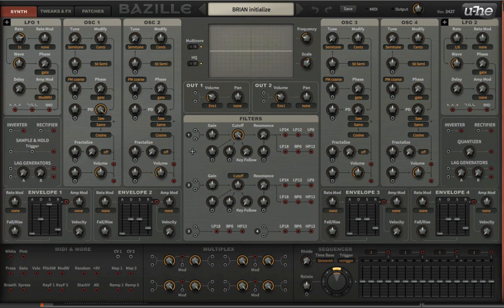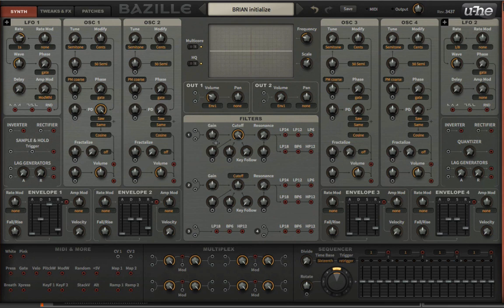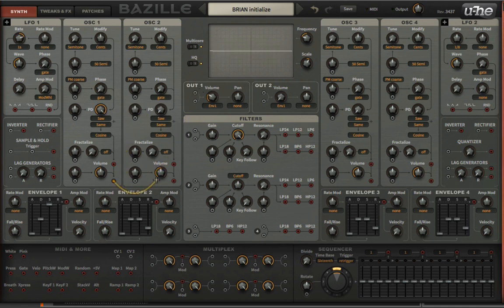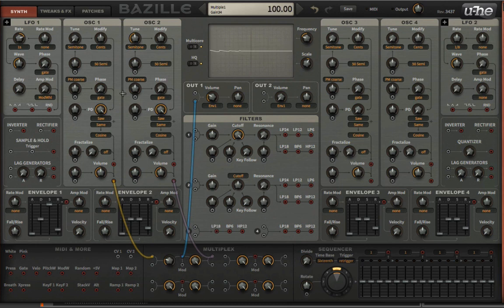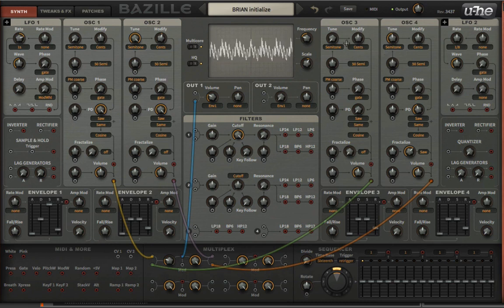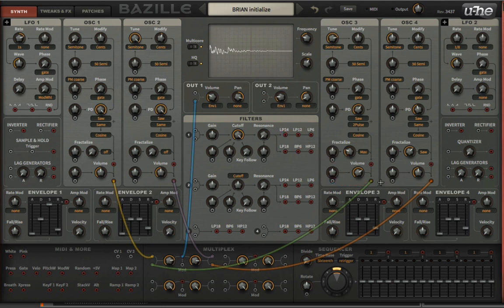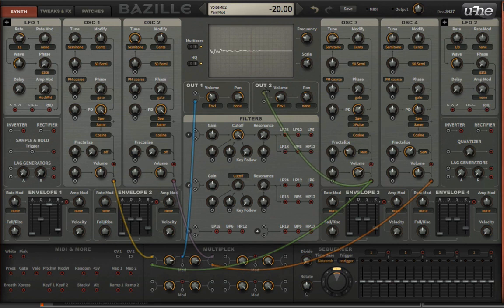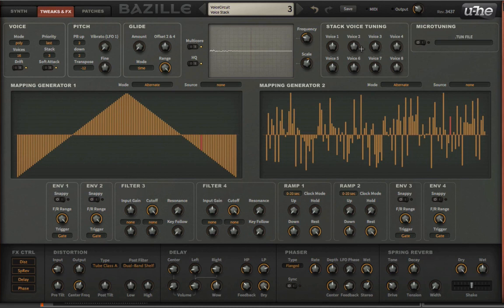Bazille - Multiplex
In this lesson we spend some time with a unique but vital feature in Bazille; the multiplex. Don't let that name scare you the multiplex is just a built in primitive mixer. This is very important module  if we want to, for example, send all of our oscillators into one filter. The multiplex allows us to easily accomplish this task that’s typically hard wired in most virtual analog synths. Unique to this instrument is that if you configure the multiplex in a couple of specific ways it’s capable of producing some special synthesis effects, amplitude modulation (AM) and/or ring modulation.